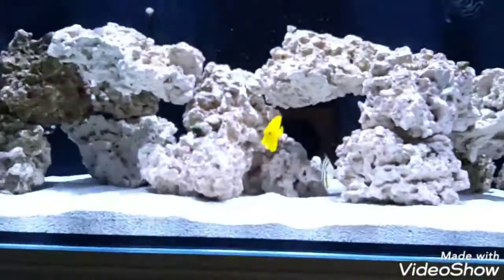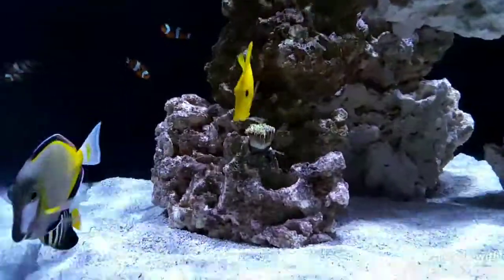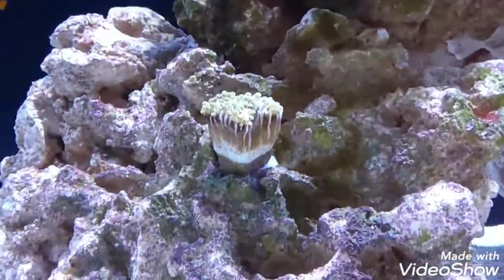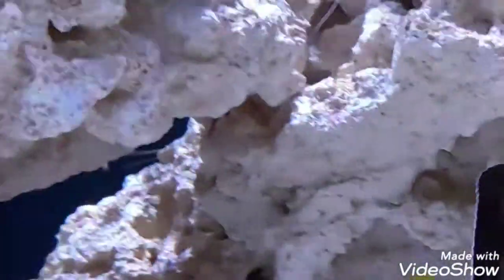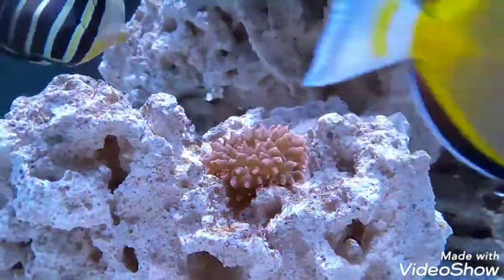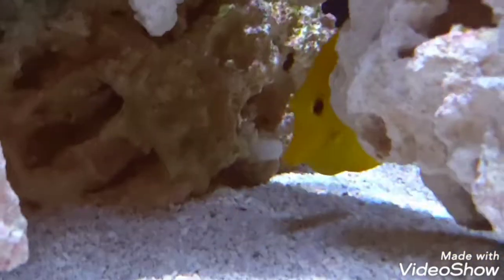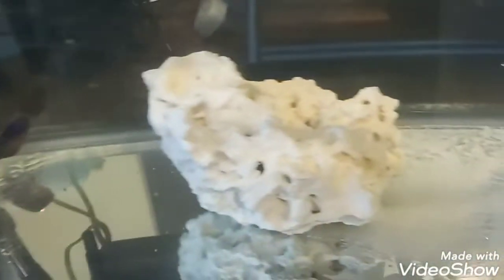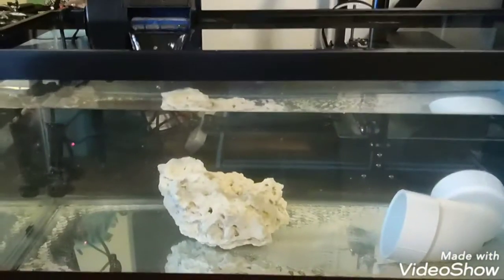🦐Waterbox 170.4/5 aquarium update🐠 (NEW FISH TANK) NEW CORALS ,AND ANIMALS🐟